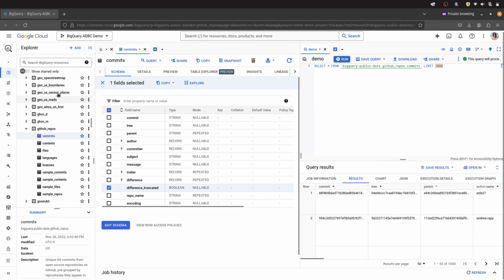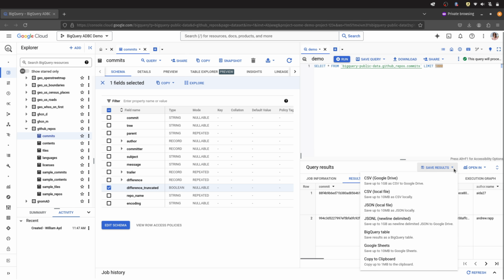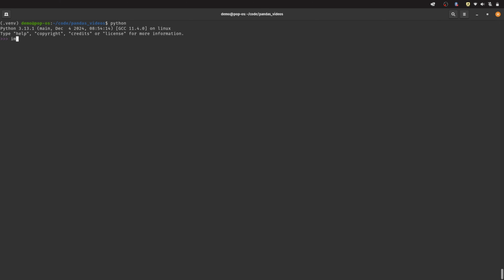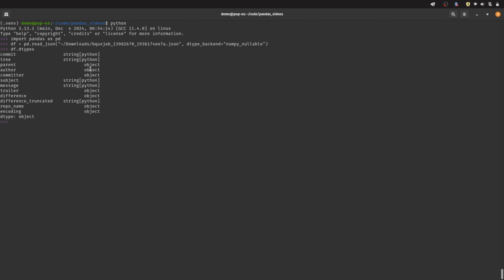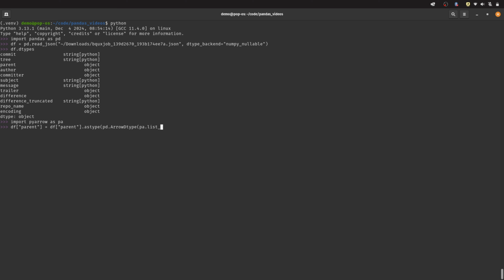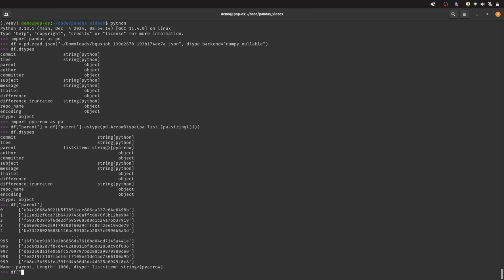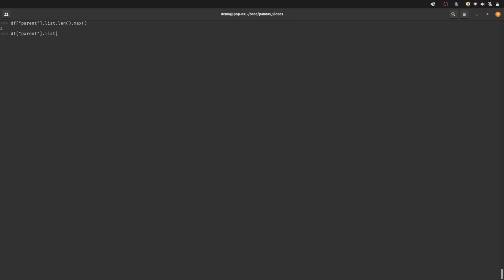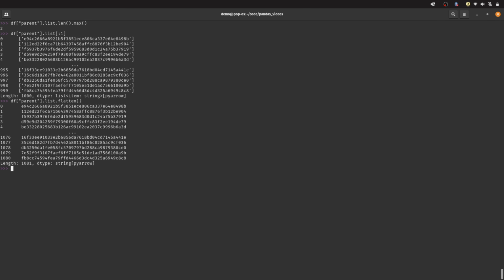Data Types - PyArrow List Type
This video shows you how to use PyArrow's list data type in pandas. This can be particularly useful when dealing with semi-structured data (like from a JSON REST API result) or when interacting with databases that also support List or Array type storage.